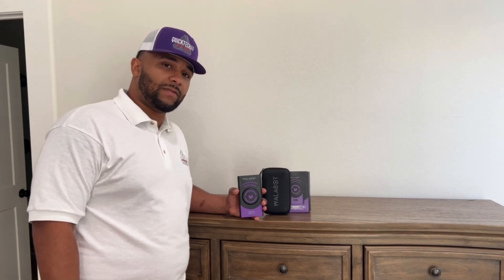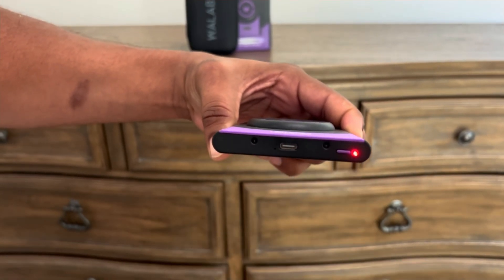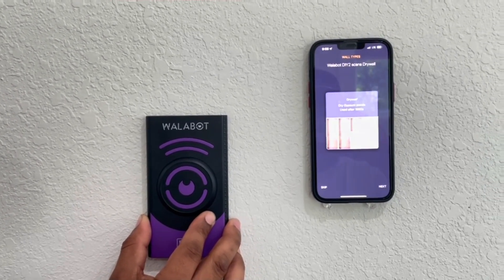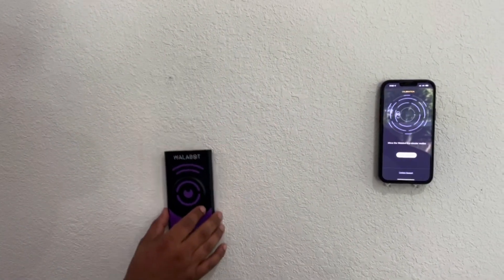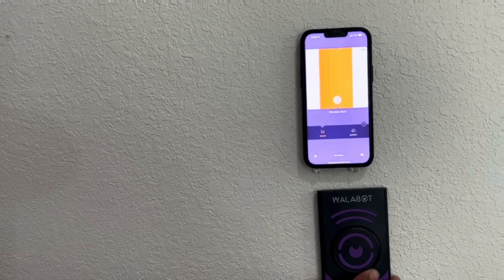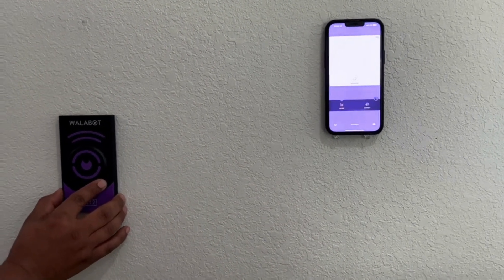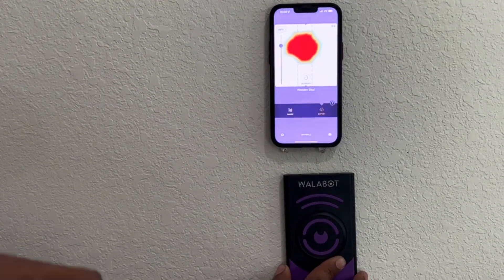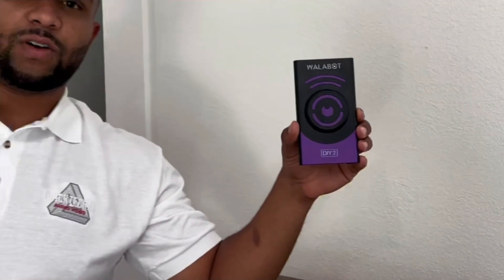Check Out The Walabot DIY2 The Worlds First Visual Stud Finder!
Check out the Walabot DIY2 the worlds first visual stud finder that you can use with iPhone or android! 💫

• Easily detect wood studs, metal studs, pipes, small movements, & electrical wires!

Follow us for more tech videos!